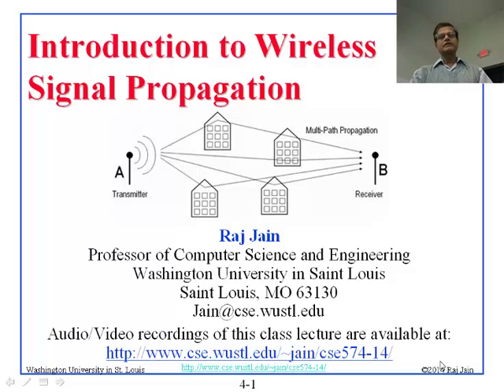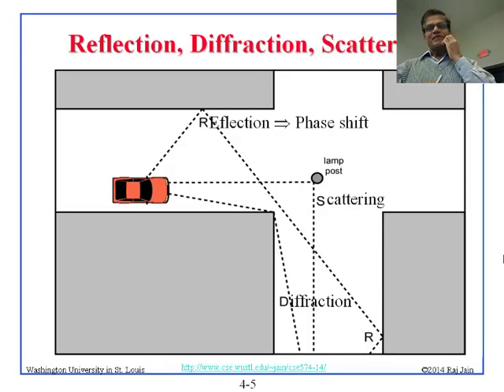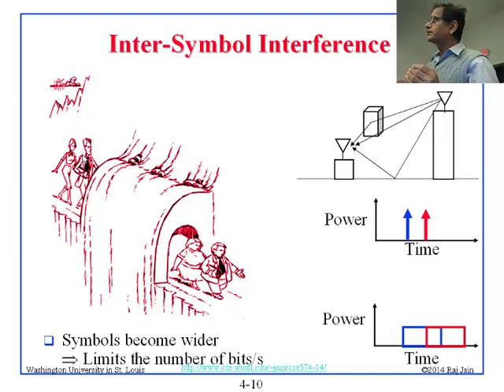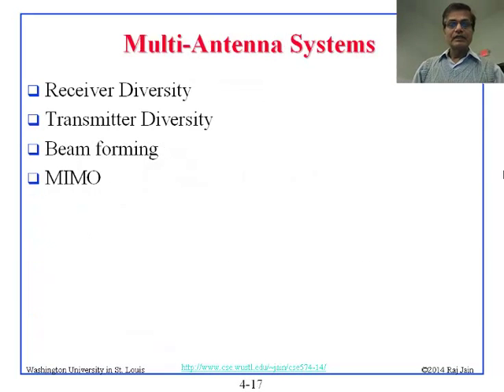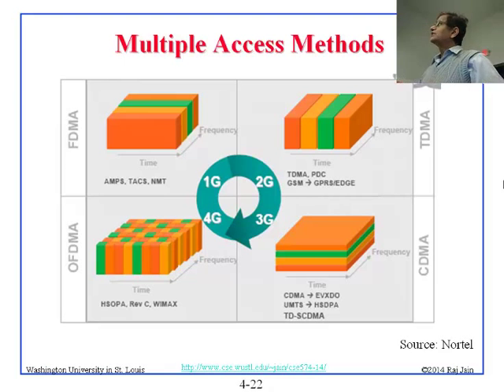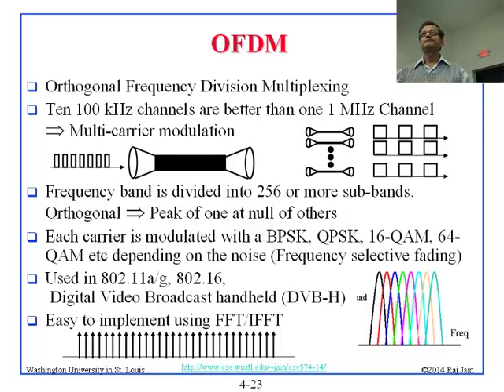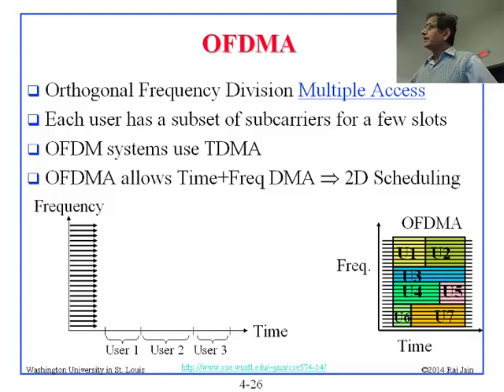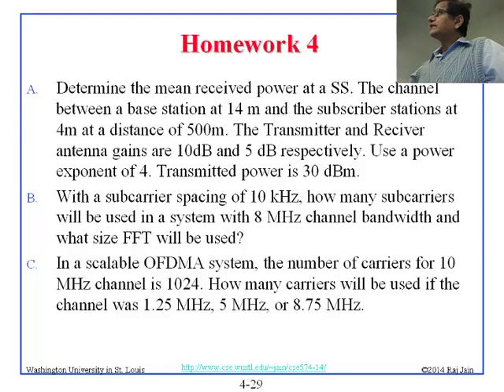CSE 574-14-04: Introduction to Wireless Signal Propagation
Audio/video recording of a class lecture by Prof. Raj Jain on Wireless Physical Layer Concepts II: Signal Propagation.